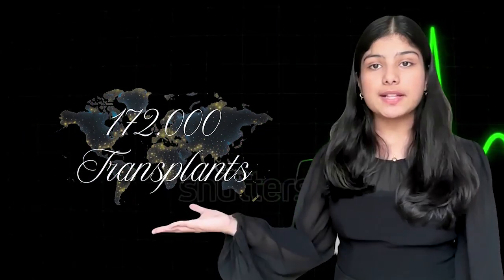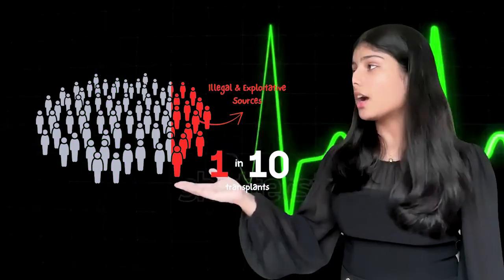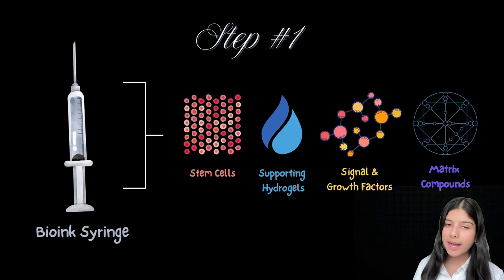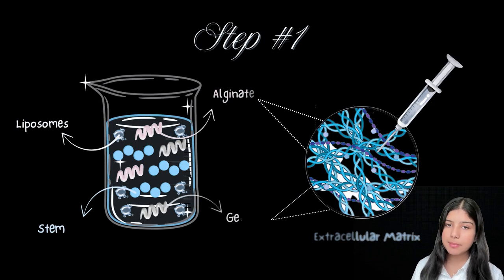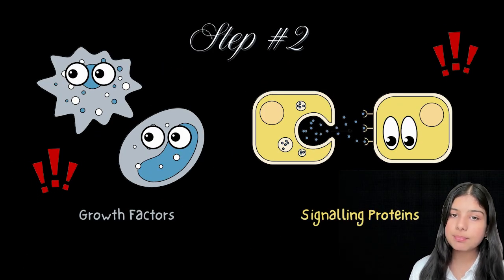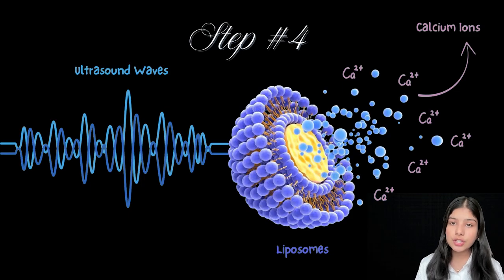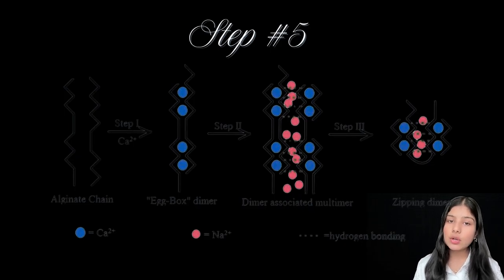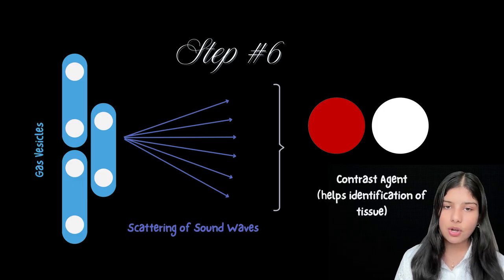Tisha Sehrawat, India, Life Sciences | Breakthrough Junior Challenge 2025 | In Vivo Bioprinting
Every year, millions of people die waiting for organ transplants that never arrive. What if instead of waiting, we could print organs directly inside the human body? My video explores the science of in vivo bioprinting using bioinks, special cell-laden materials that allow doctors to repair or create tissues without transplants. From ending donor shortages to revolutionizing medicine, this breakthrough could transform the way we heal.